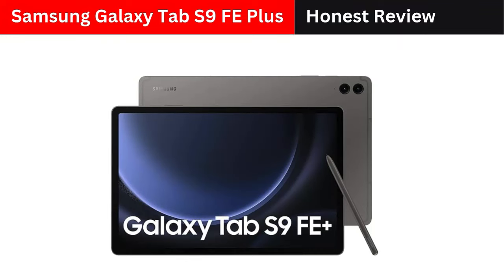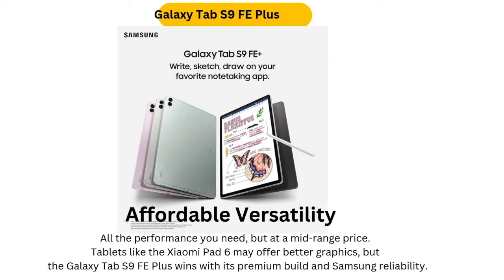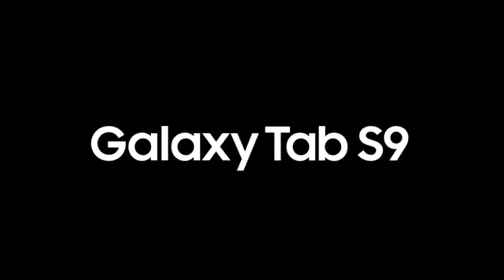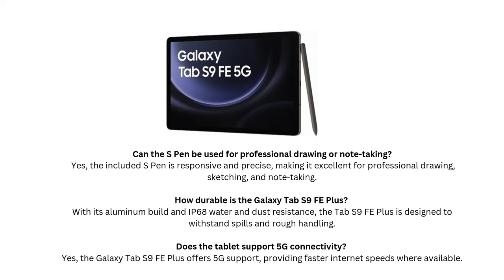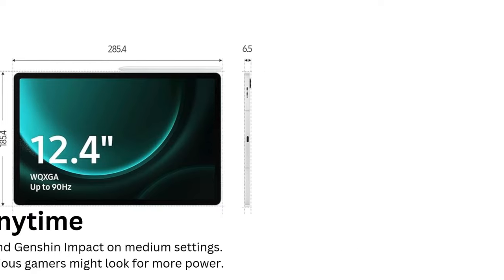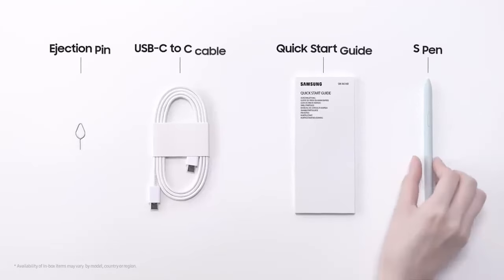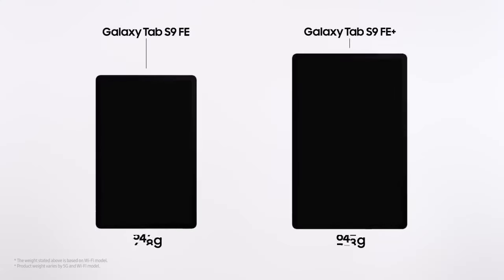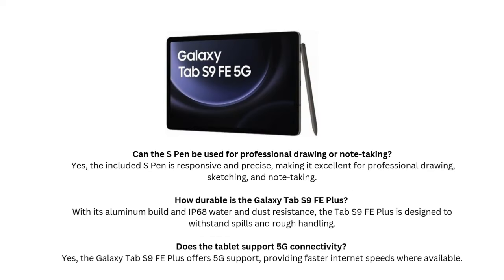Samsung Galaxy Tab S9 FE Plus - All you need to know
The Samsung Galaxy Tab S9 FE Plus is making waves in the digital art and design world! In this video, we dive into why this tablet is considered one of the best tools for artists in 2024.

With its vibrant display, powerful processing capabilities, and versatile functionality, it’s a top choice for professionals and hobbyists alike.

1. Samsung Galaxy Tab S9 FE
2. Samsung Galaxy Tab S7 FE
3. Samsung Galaxy Tab S9 FE Plus
4. ZtotopCases for Samsung Galaxy Tab S9 FE
5. ZtotopCases for Tab S9 11 Inch Case 2023

Chapters
0:00 - Introduction
0:37 - Screen and Display
1:14 - Power and Perfomance
1:36 - Storage Space
2:11 - Design and Build
2:43 - S Pen
3:10 - Audio Quality
3:39 - Battery Life
4:08 - Software
4:48 - Comparison with other tablets
5:34 - Conclusion